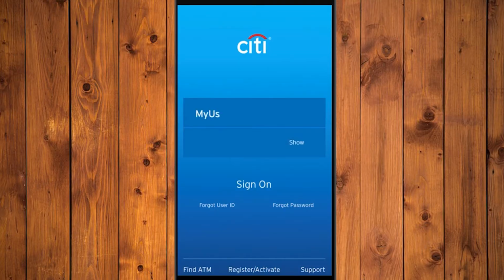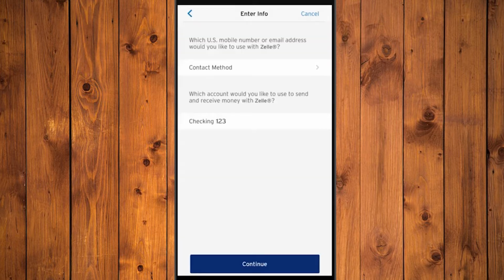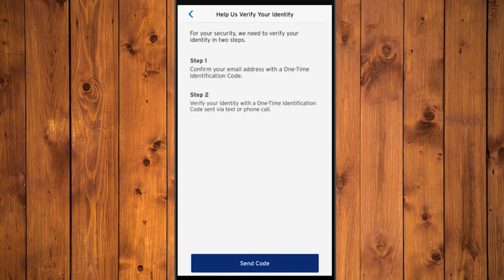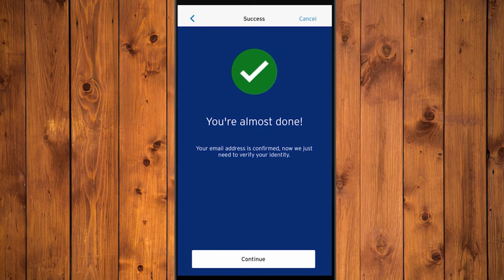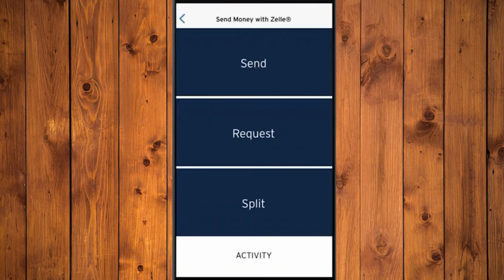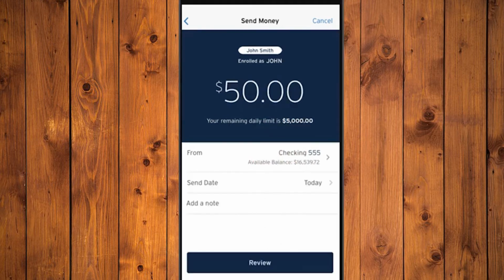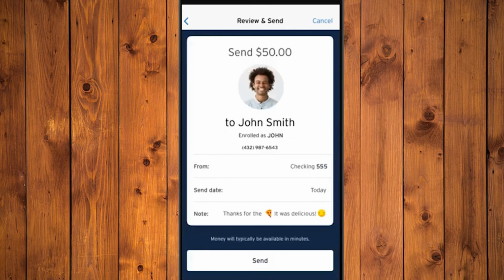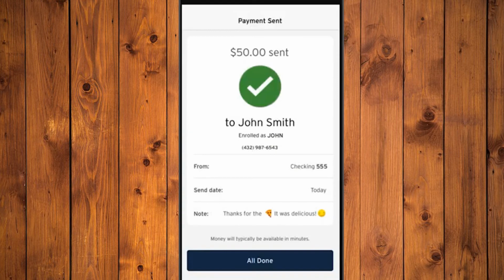⚠️ How to USE ZELLE Citibank for Send and Receive Money 📲 How to Set Up Zelle on Citibank APP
→ I WILL TEACH YOU HOW TO SEND MONEY by ZELLE (Being a CITIBANK Client) LEARN to Activate your FREE ACCOUNT.

✅ If you live in the United States, you should know ZELLE! Which is a payment service associated with the applications of the different banks in that territory.

🔥 TODAY we will show you how Zelle works from CITIBANK mobile banking, a bank in the United States.

⭐ The good thing about it is that ZELLE is free, you will NOT pay commissions for SENDING MONEY.

➡️ The security recommendation is to use Zelle to send money to people you trust.
➕ OTHER BANKS that incorporate ZELLE:
🚀 If we have helped you with the video, please like it. 👍